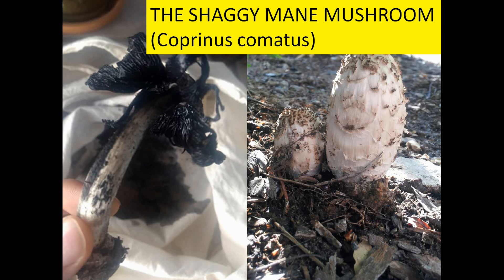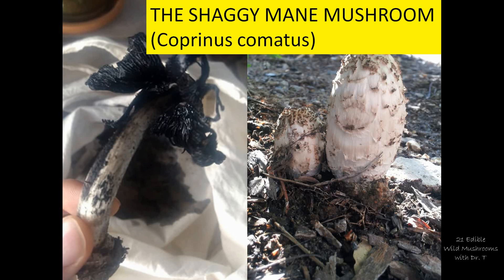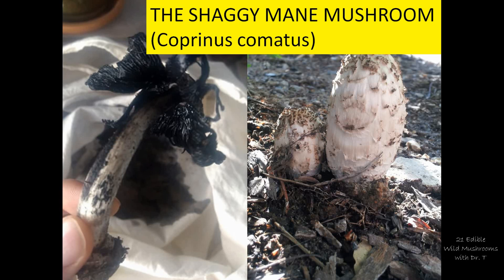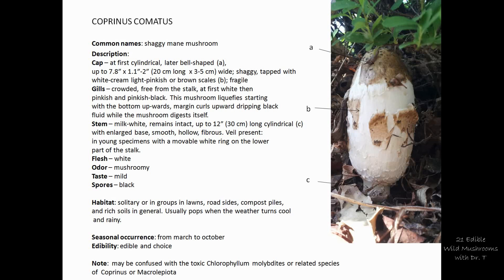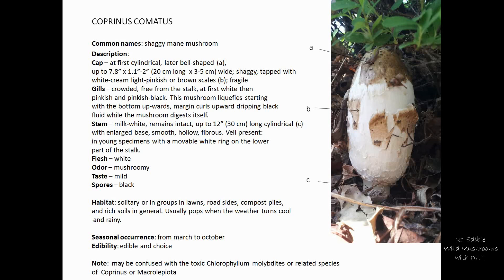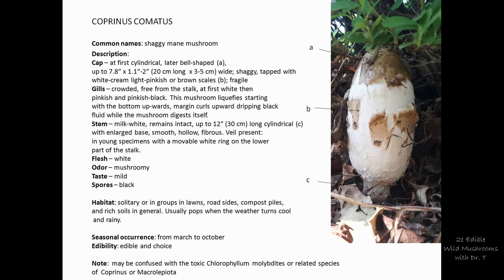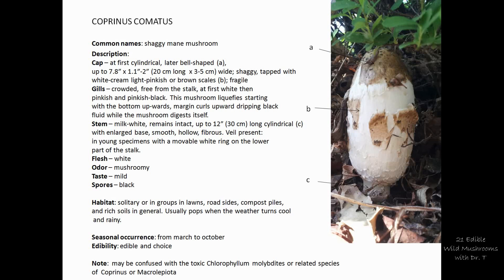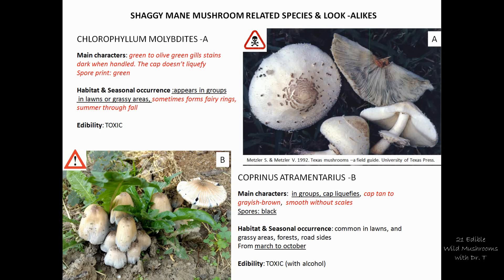The Shaggy Mane Mushroom (Coprinus comatus)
Shaggy Manes! such a delicate flavor, goes well with pasta, garlic, salt, pepper, and butter -simple is the best to feel the vibe of this mushroom. It may be confused with some poisonous mushrooms therefore make sure to ID it correctly. You'll find it wherever it wants you to find it (after rain most times of course).